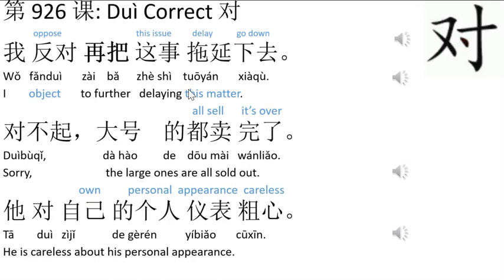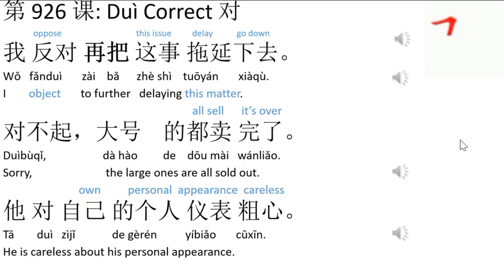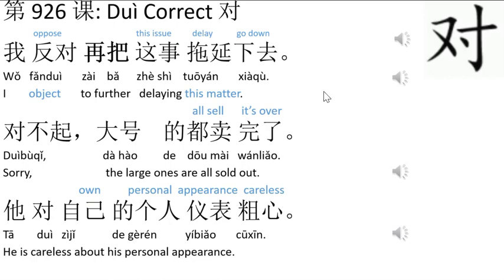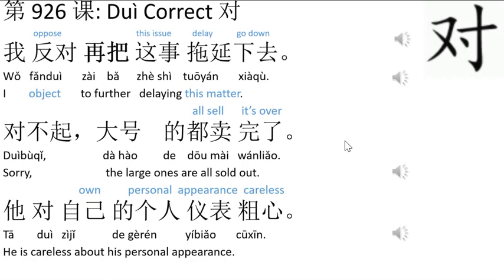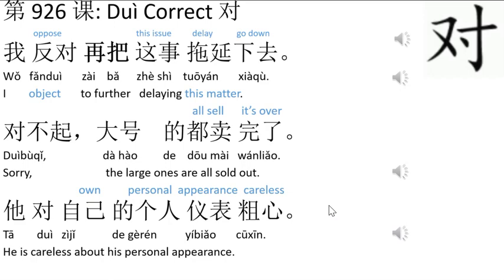Learning Center:1 English - Lesson 926 Duì Correct 对